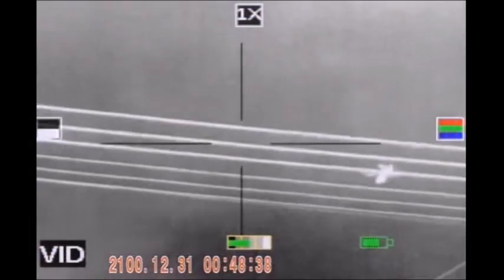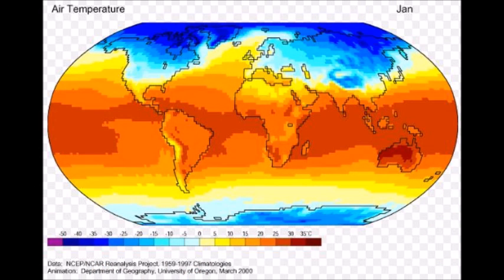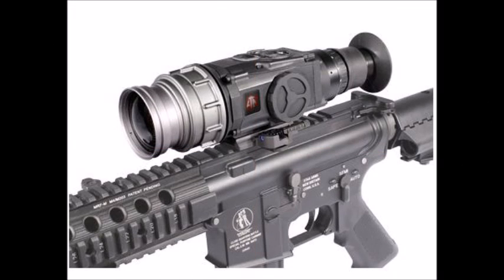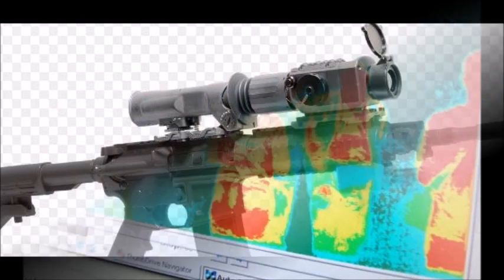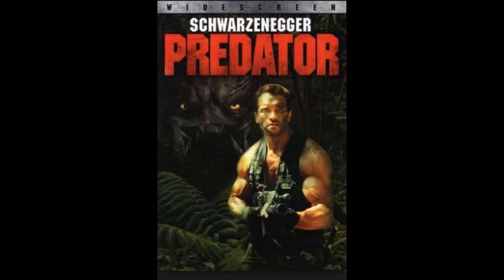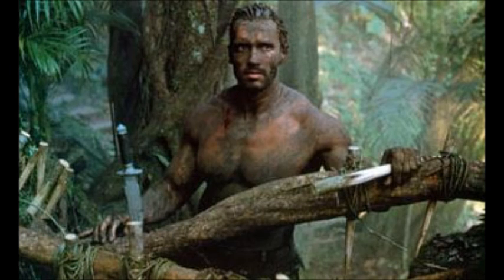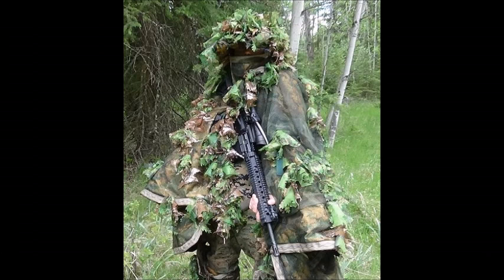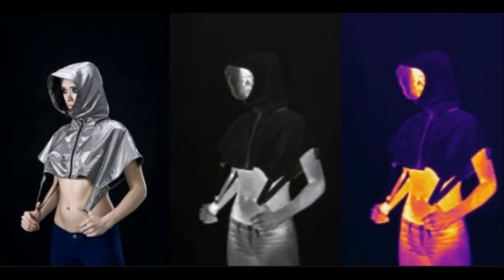Thermal Imaging - How to use it and how to hide from it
Add a thermal imaging camera to your smartphone

18650 - Wurkkos FC11
21700 - Sofirn SP35

This video briefly explains what thermal imaging is, how it works and how to read thermal images. It then dispels some common myths about thermal imaging and then it looks at the potential advantages that thermal imaging might provide to preppers and survivalists, especially those who want to hide from military or law enforcement during a martial law situation. We also look at the various devices that you can buy to give you the ability to use thermal imaging. Lastly, we take a look at how you can hide from thermal imaging.